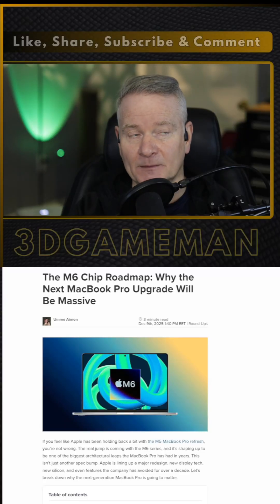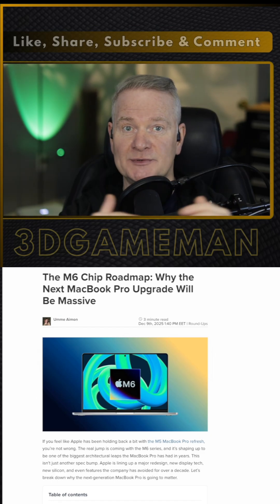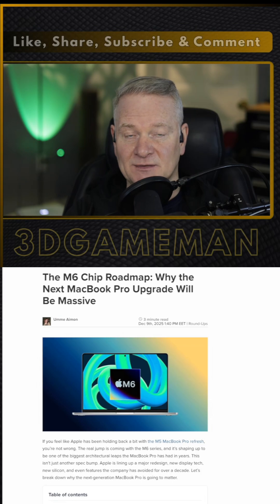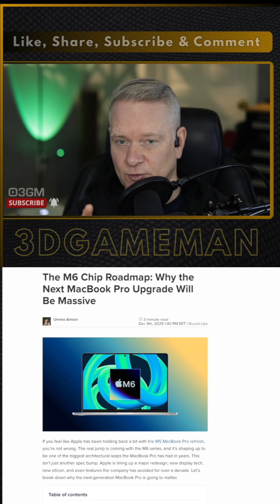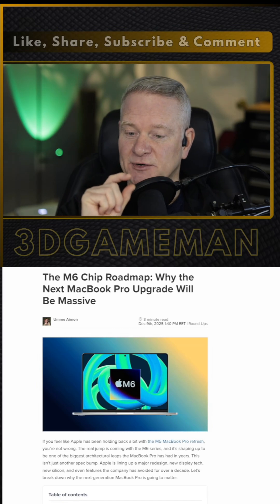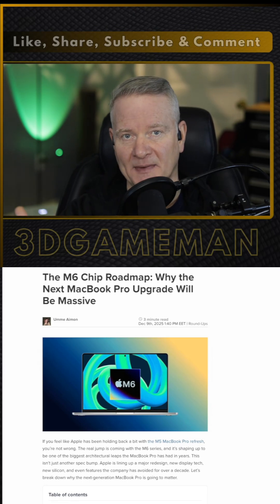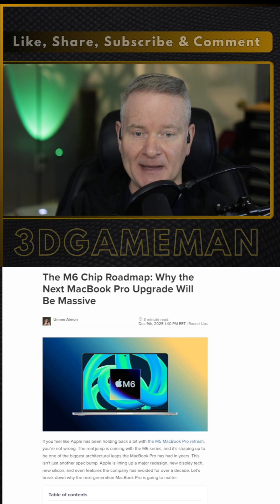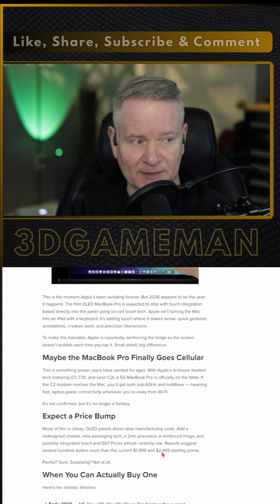Apple Mac M6 Chip Roadmap Is Impressive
The Apple M6 chip roadmap indicates a shift to the two nanometer manufacturing process. This transition introduces Wafer-on-Wafer Multi-Chip Module packaging. This method bonds the central processor, graphics processor, and neural engine directly to the memory on a single wafer. This integration shortens data paths and reduces power loss. MacBook Pro models using this silicon will feature OLED displays. These panels remove the need for backlighting. This change allows for a thinner and lighter laptop chassis. The display replaces the traditional notch with a punch hole camera to maximize screen space. These laptops will include touchscreen support with reinforced hinges to stabilize the panel during use. Apple is also testing custom cellular modems for mobile connectivity. You should expect these machines in early twenty twenty seven. Reports suggest a price increase of seven hundred dollars over current models. This hardware represents a structural change in how Apple builds computers.